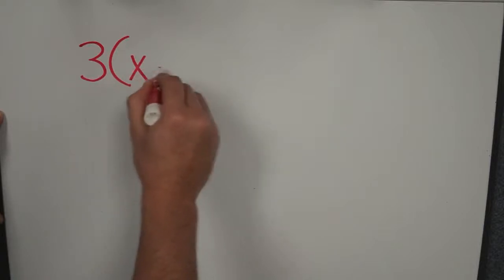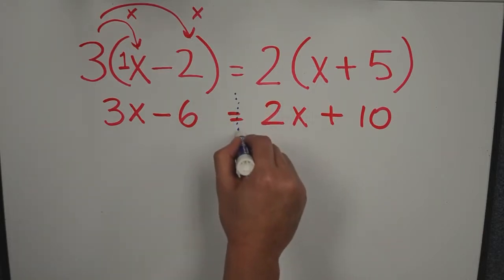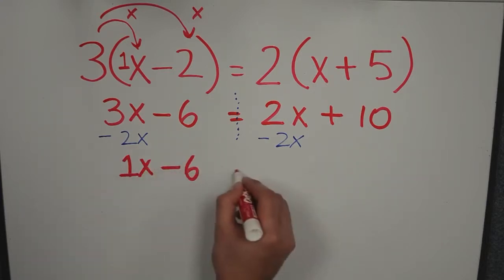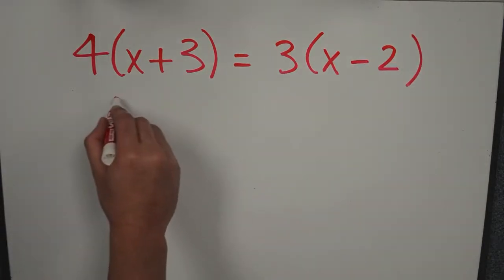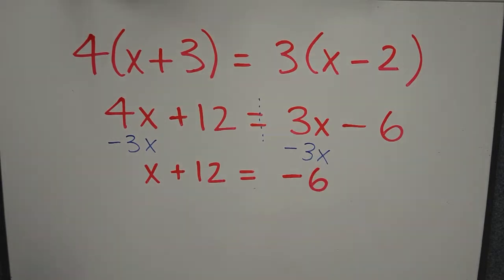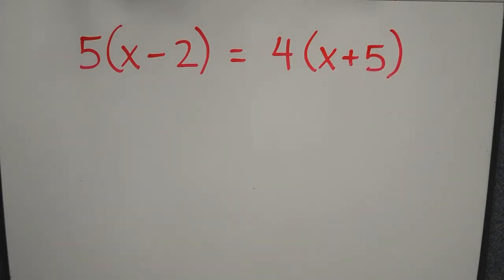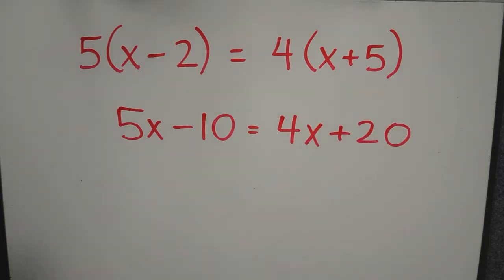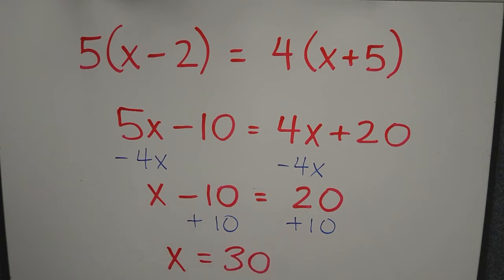Test 7: Distributive Property + Solving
Test 7: Help with one of the toughest concepts in Test 7.  Make sure you understand this concept before you try the test.  Good Luck on Test 7!